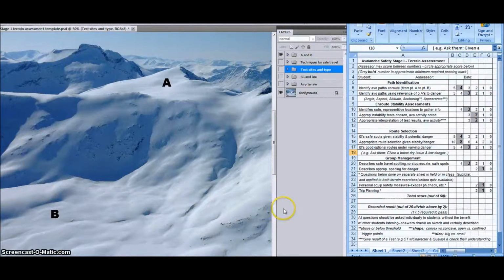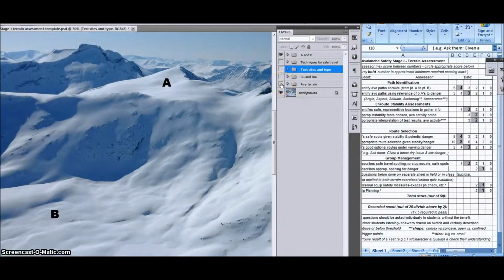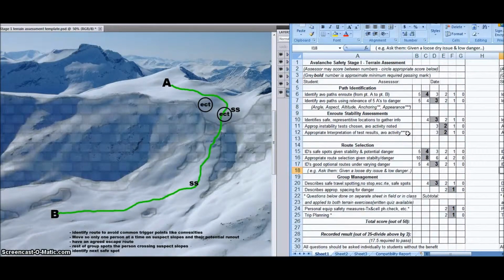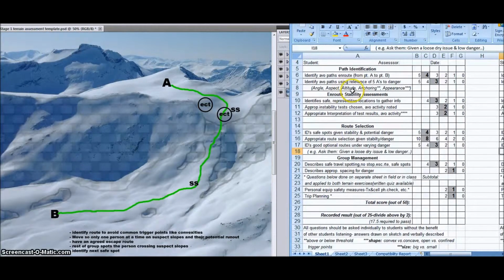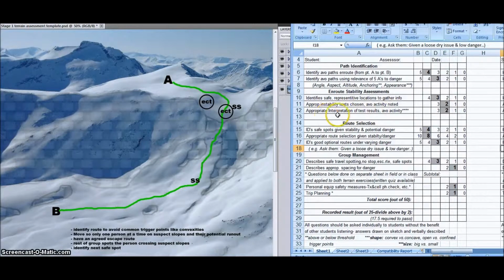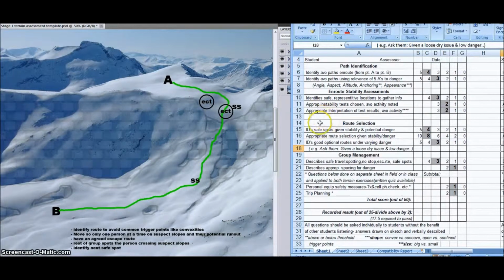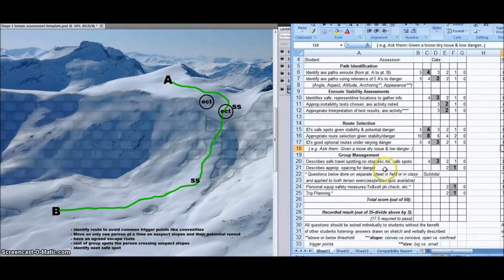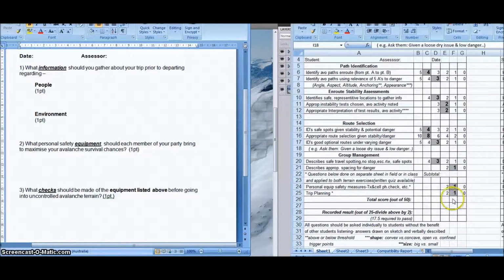Terrain assessment complete